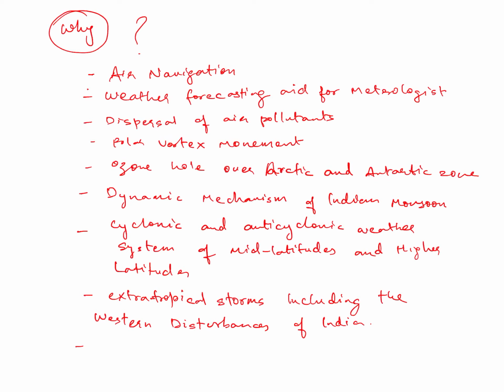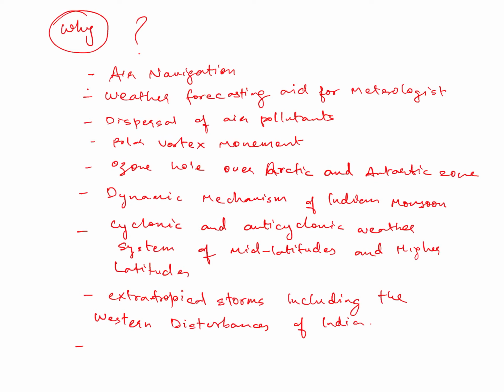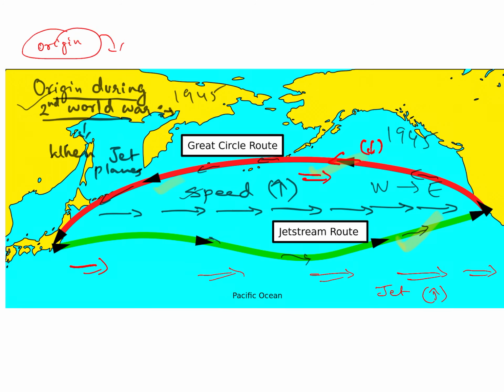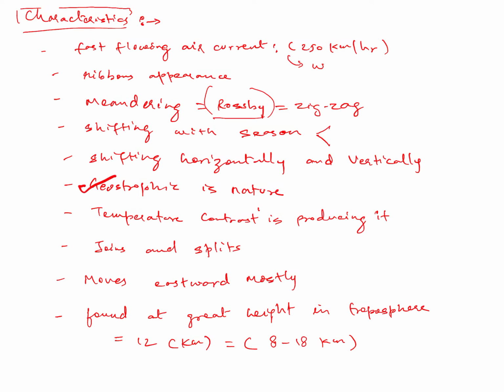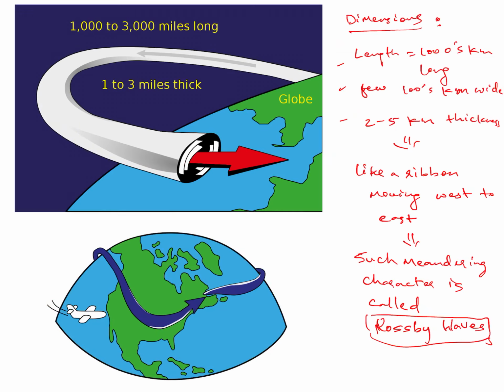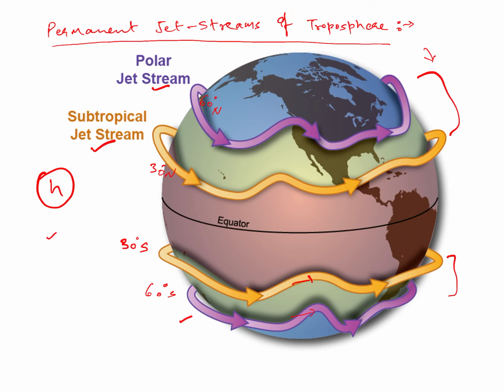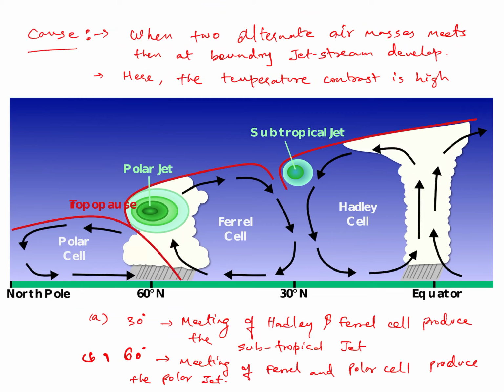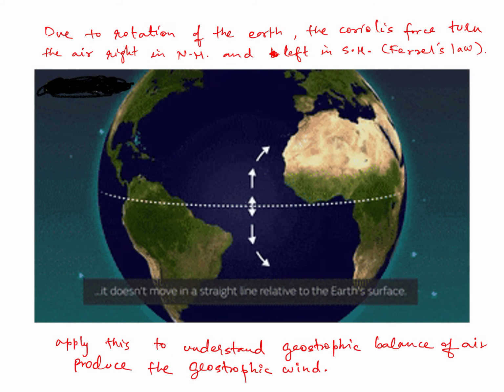Jet stream1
JET STREAM : GENERAL CHARACTERISTIC :